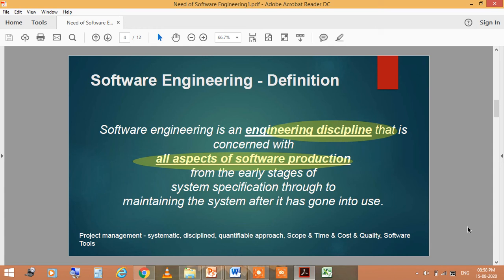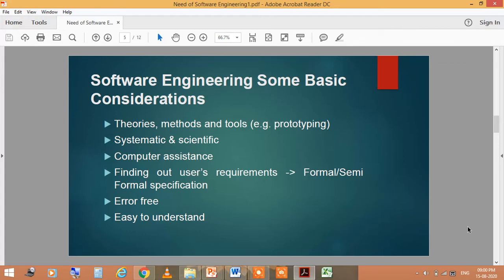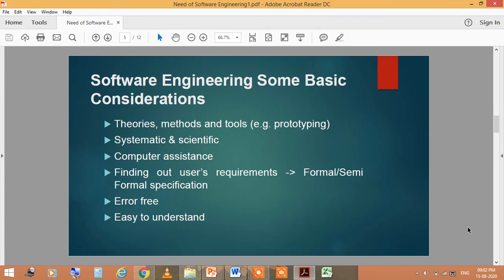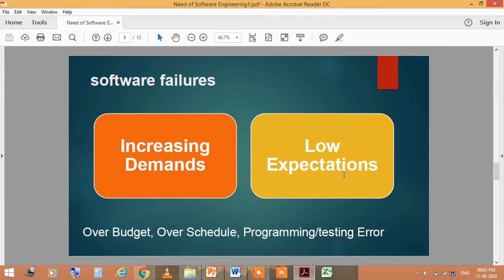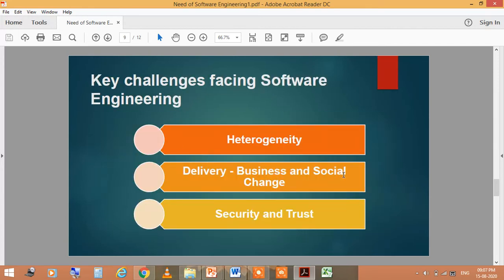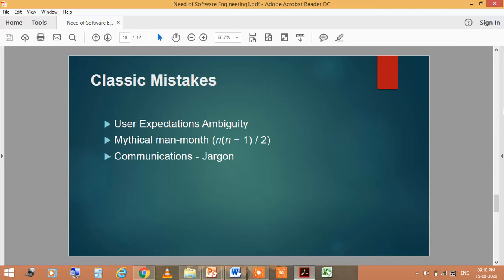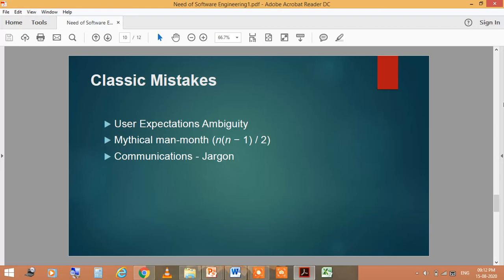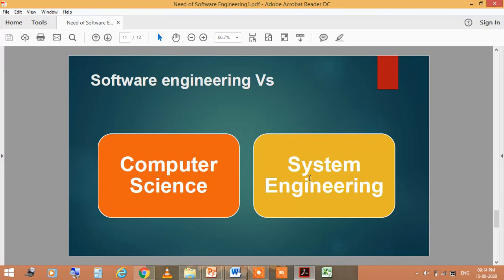Jayoti Vidyapeeth - Need of SE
Jayoti Vidyapeeth - Need of SE. Name-JV’n Dr.Anamika Ahirwar. Dept. of Science & Technology, Under Faculty of Education & Methodology. Course Name- Software Engineering. Session Name- Need of SE. Class - BCA, MCA.